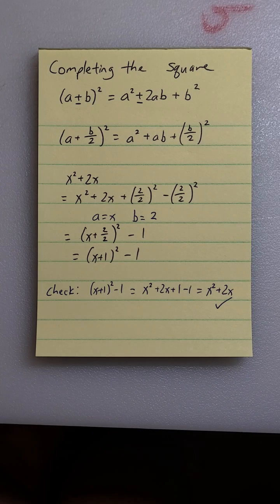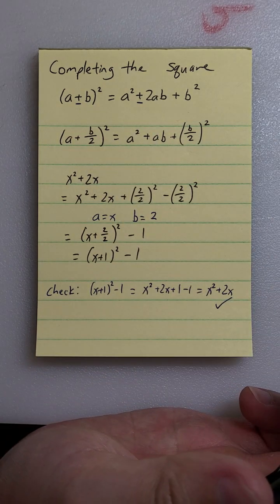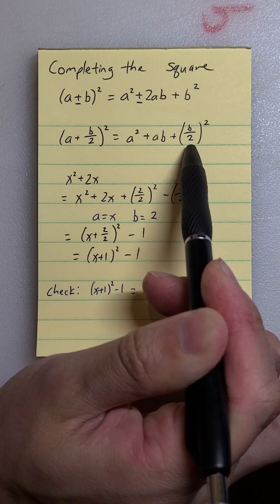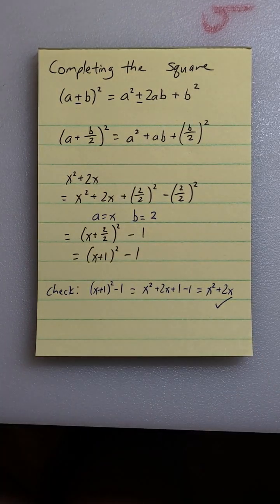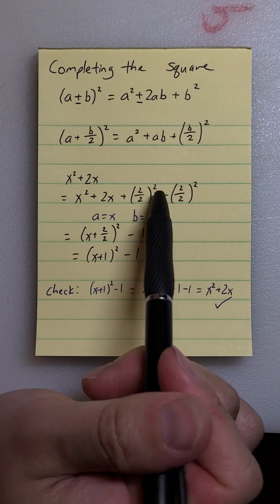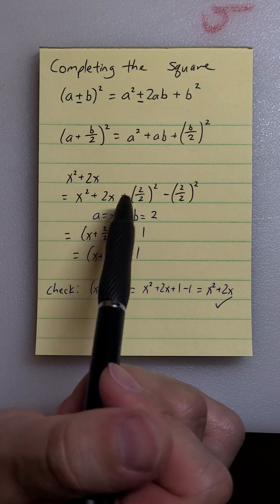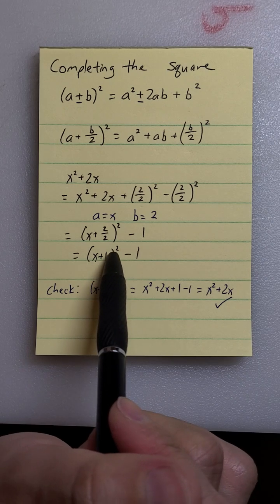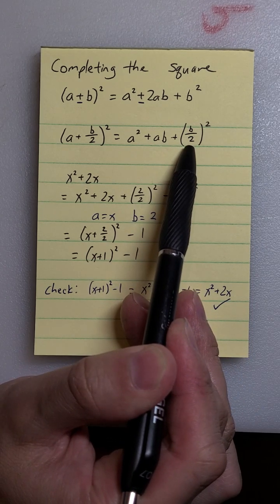Where does completing the square come from???